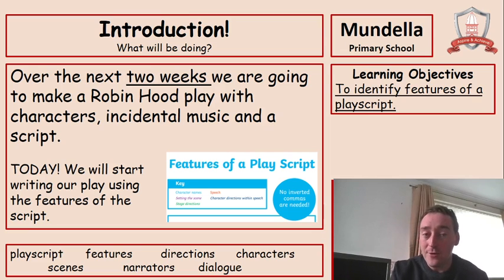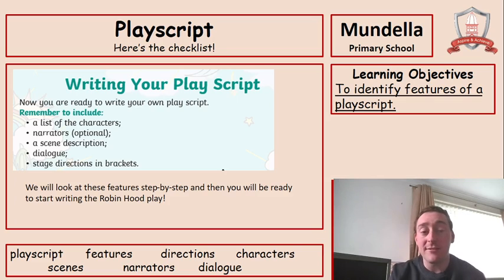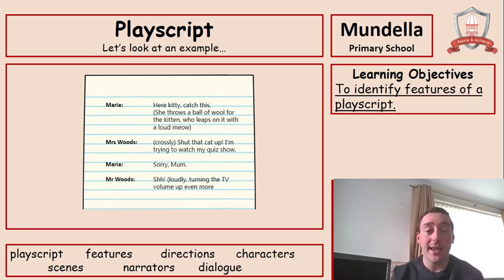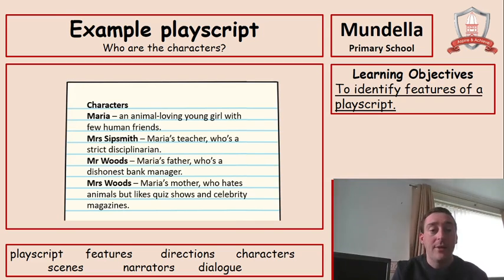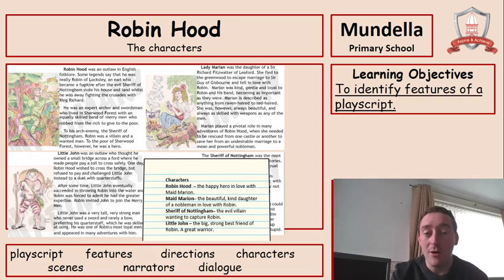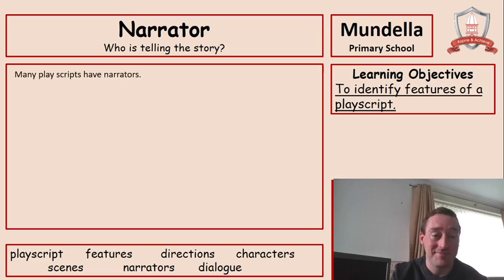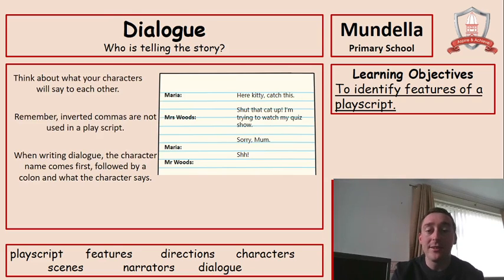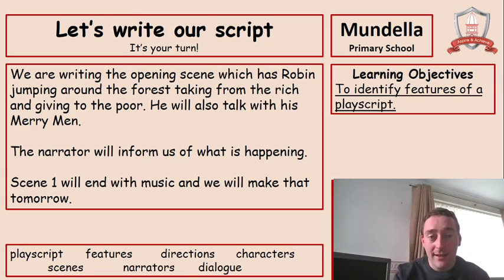Monday 22nd March Topic Year 3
Monday:
Topic
Mr Rose